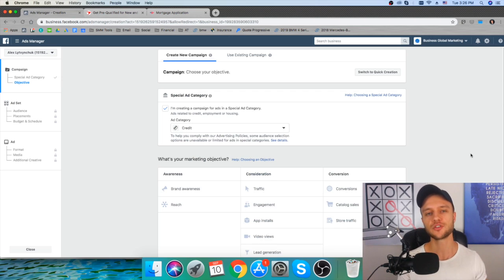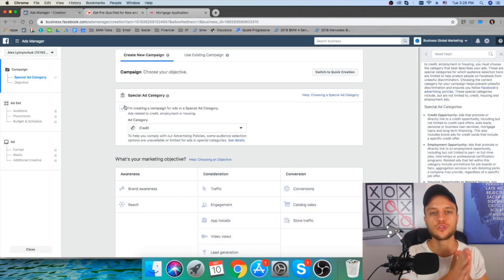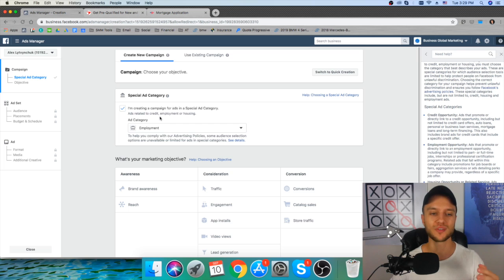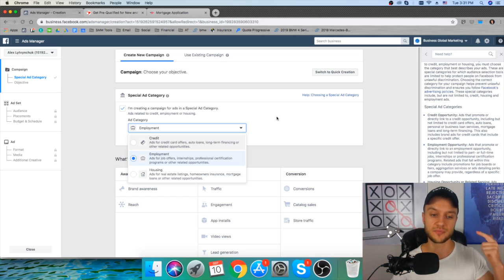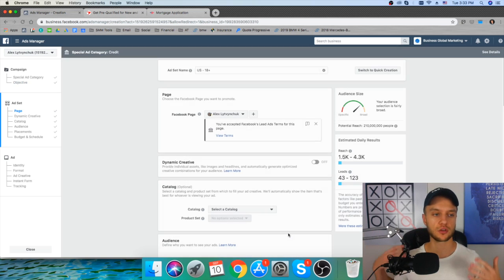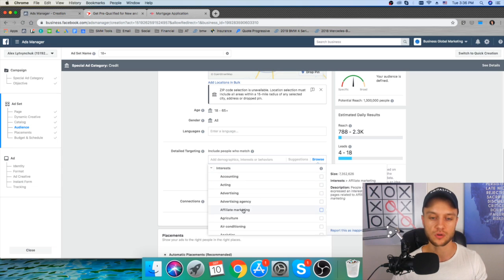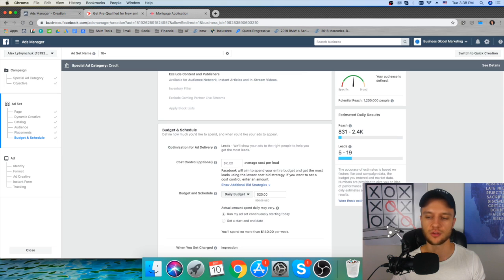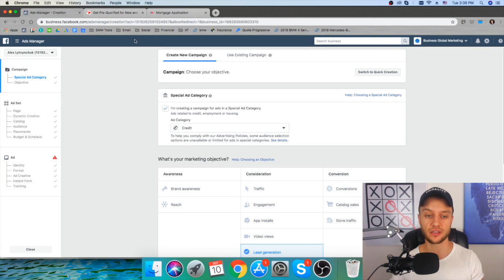Facebook Special Ad Category - How To Create Ads For Automotive, Real Estate, Job Offers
If you're creating Facebook ads related to credit card offers, auto loans, employment or housing opportunities (real estate, mortgage etc) and you were getting your ads disapproved or ad account shut down here's probably why...

In this video, I'll show you how to set up Facebook ads using a special ad categories how and when you should use it. Also, we'll talk about special ad category targeting and audience placement restrictions and how to create a Facebook ad using special ads category.